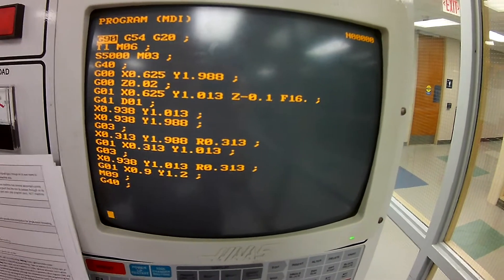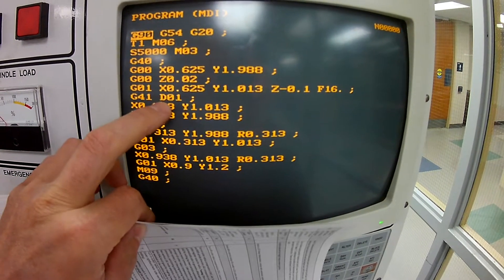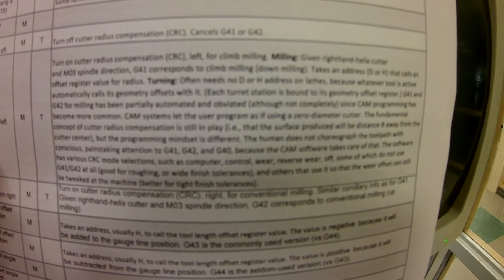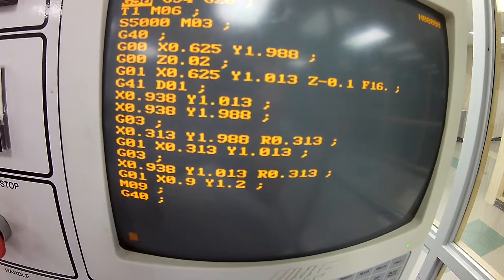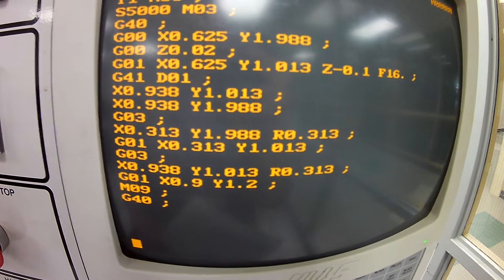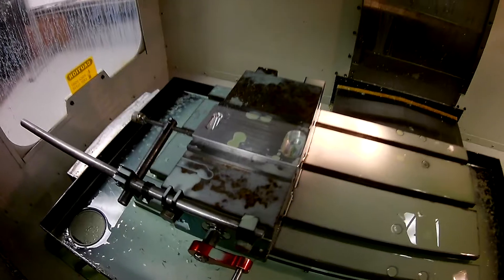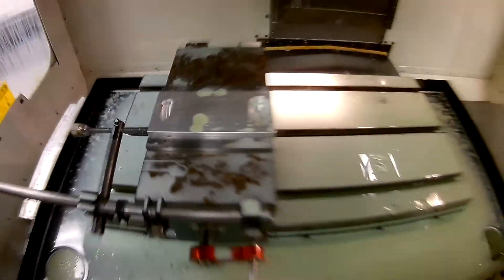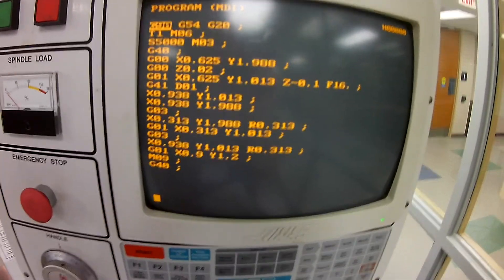Haas VF0 Tool offset issue solved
Pre- 2000's Haas VF0 programing with G41 / G42 cutter comp was failing until we found the missing key.  The "D" address should correlate to the tool number expressed in 2 digits.  Make sure the radius is recorded in the tool registry.